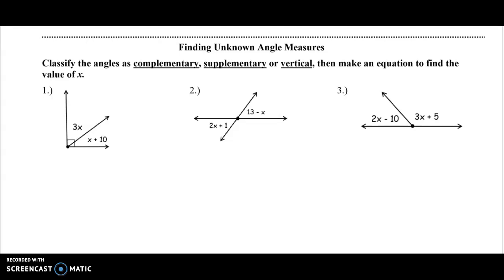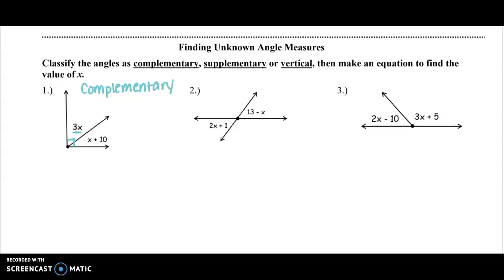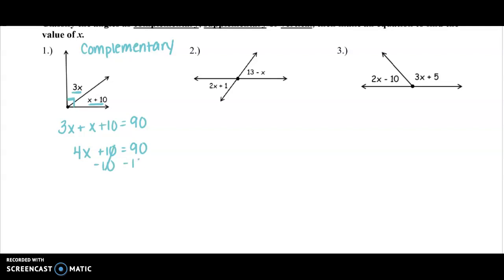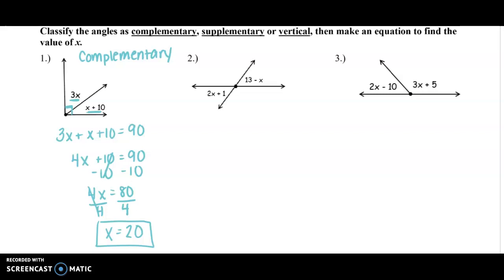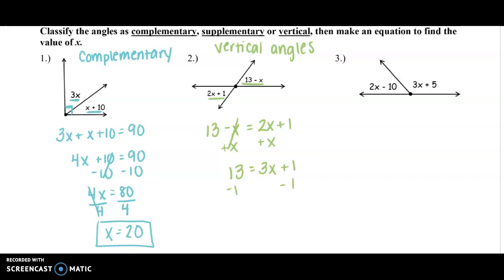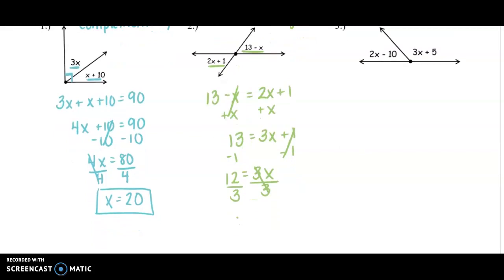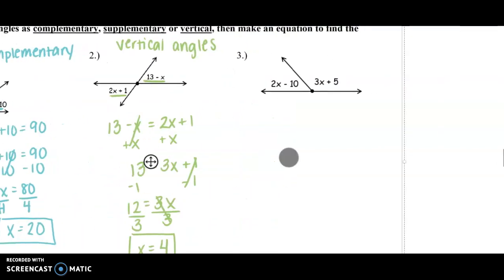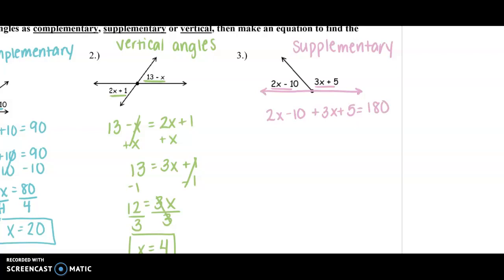DL Geometry Week 2 Part 2